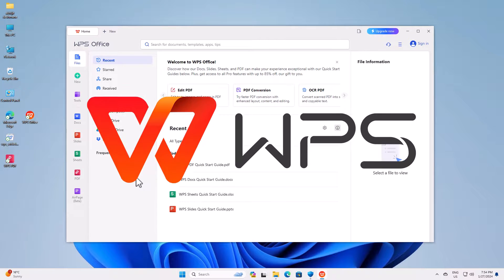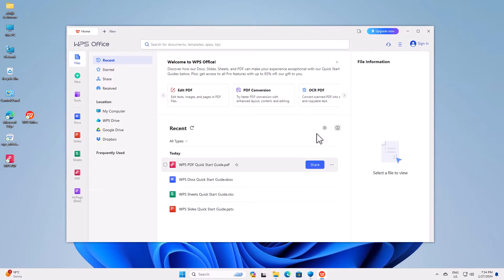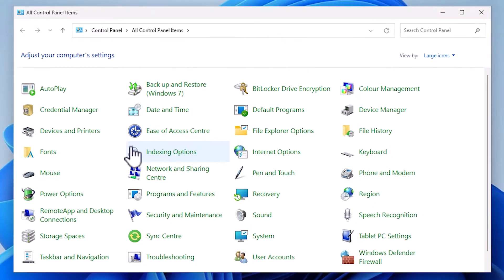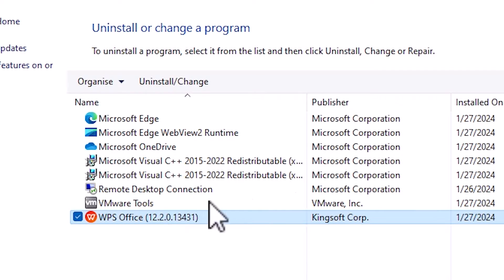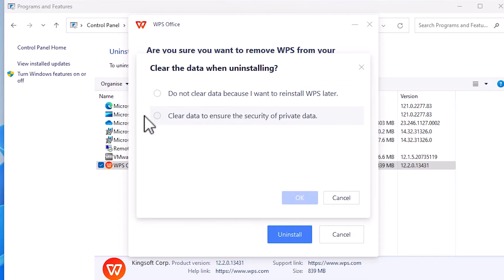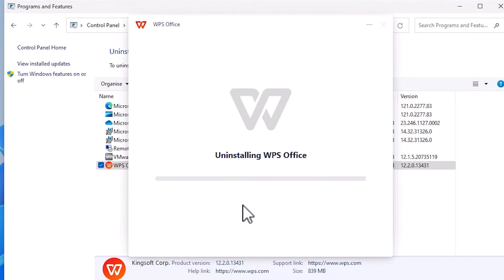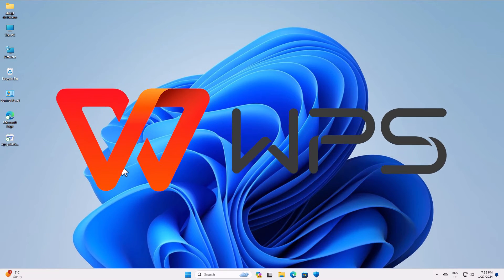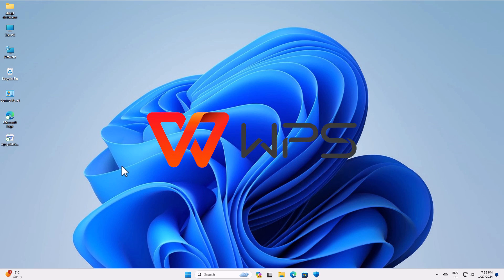How to Completely Uninstall WPS Office in Windows 11 PC or Laptop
If you're ready to bid farewell to WPS Office on your Windows 11 PC or laptop, you've come to the right place. In this comprehensive tutorial, we'll guide you through the step-by-step process of completely uninstalling, deleting, and removing WPS Office from your system, ensuring a clean slate.

🔍 Timestamps:
0:00 - Introduction
0:14 - Uninstalling WPS Office
1:32 - Conclusion

🚀 Follow our detailed instructions as we walk you through each stage, ensuring a thorough cleanup of WPS Office from your Windows 11 system.

💻 Important Note:
Before you proceed, make sure to back up any documents or files you want to keep from WPS Office.

🌐 Explore More:
Discover alternative office suite options to suit your needs post-WPS Office.